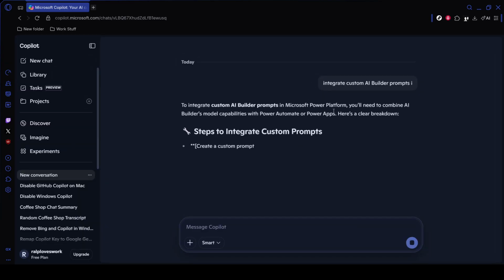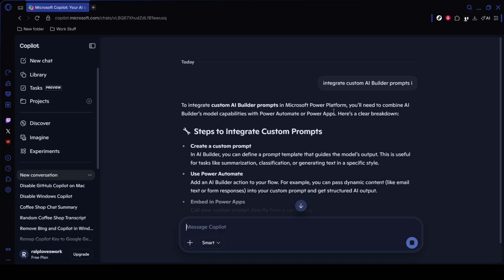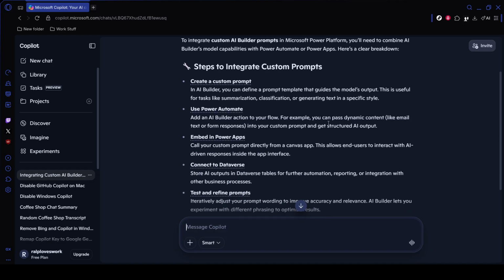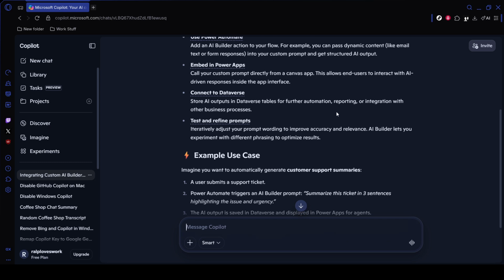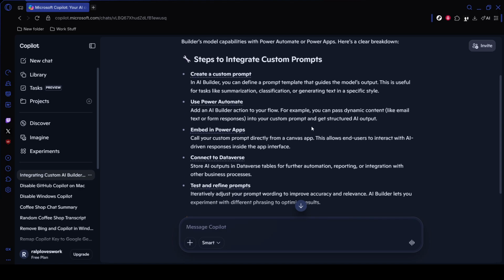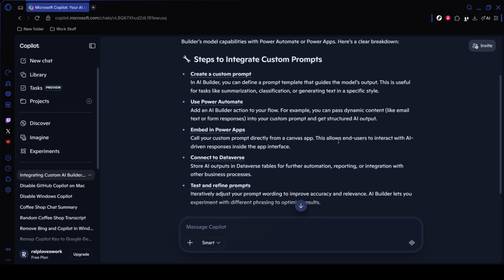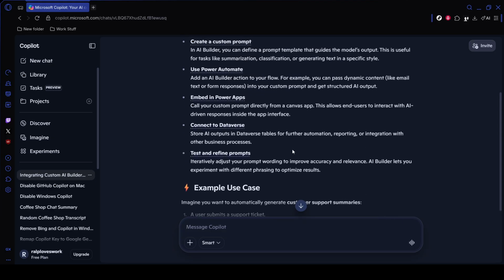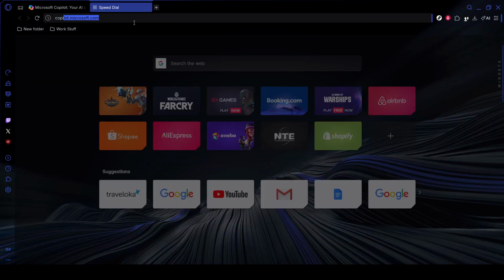How To Use A.I. Builder Prompt With Copilot Studio Agents [Step By Step Guide]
In today's video we cover How To Use A.I. Builder Prompt With Copilot Studio Agents [Step By Step Guide]